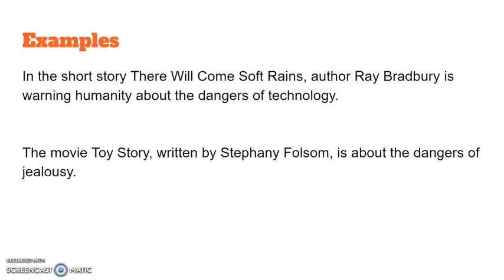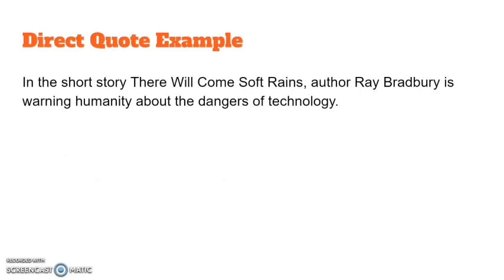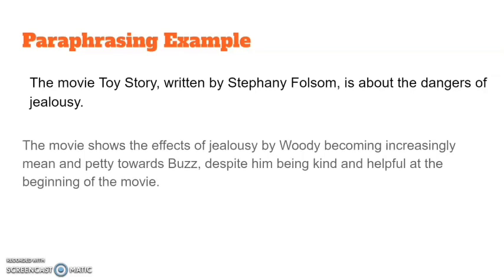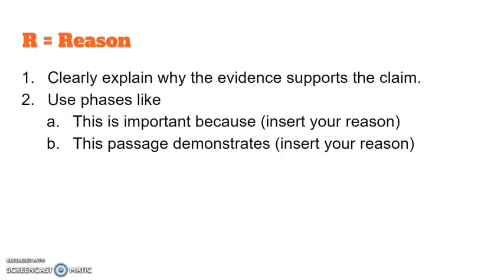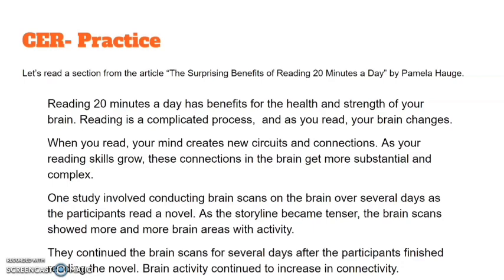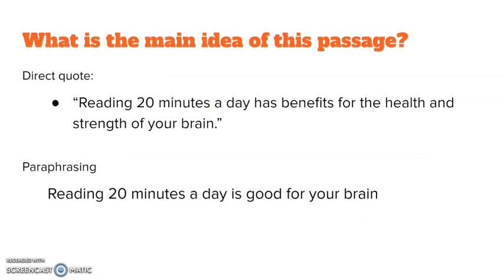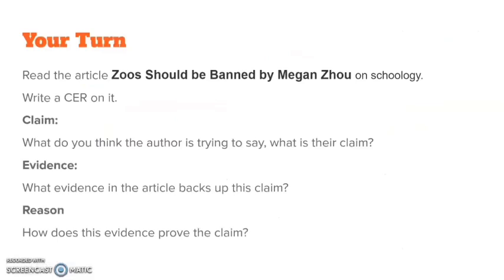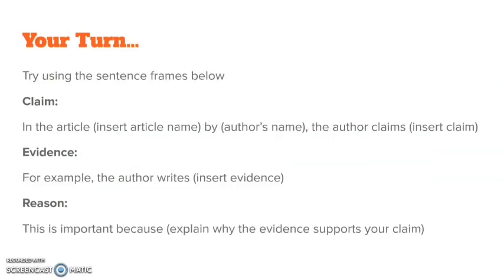CER UNIT Review